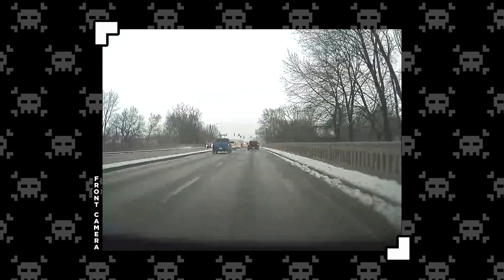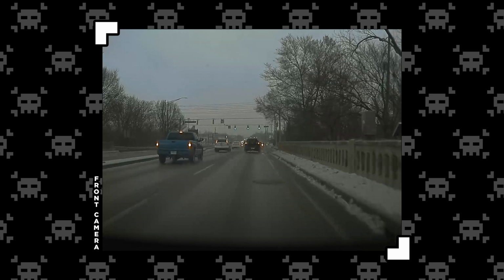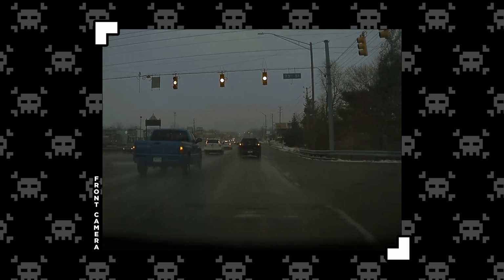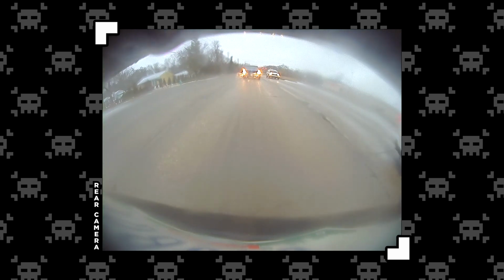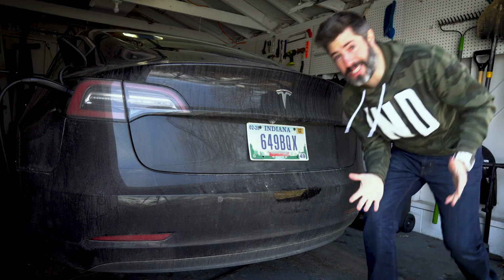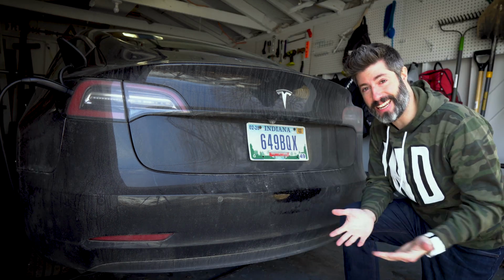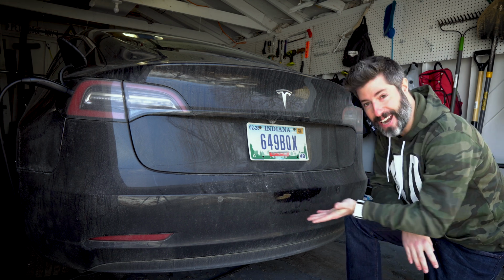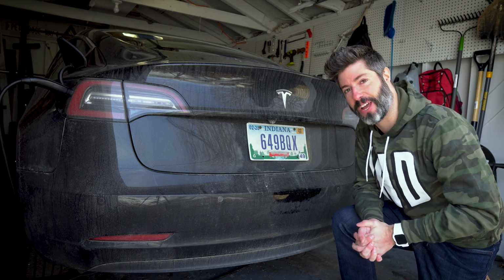Caught on Tesla Model 3 Dashcam | Indianapolis, IN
Caught on Tesla Model 3 Dashcam | Indianapolis, Indiana

I’m the proud relatively new owner of a Long Range Tesla Model 3. One of the first things I did when I bought that Tesla was put in a USB drive for the Sentry Mode and Dashcam feature, with the hopes I’d never have to use it.

Well… today as I was driving home from work I had my first Tesla dashcam catch.

Instagram.com/brewerjason
Twitch.tv/brewerjason
Twitter.com/brewerjason